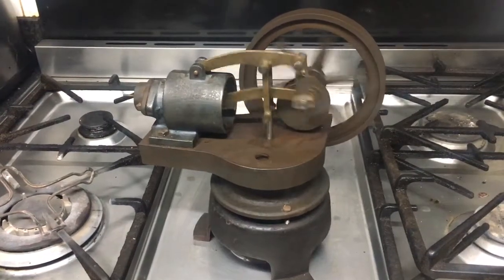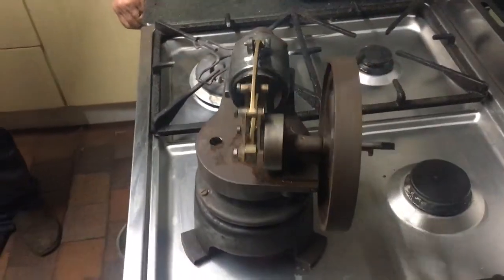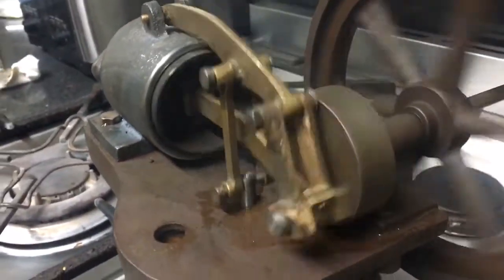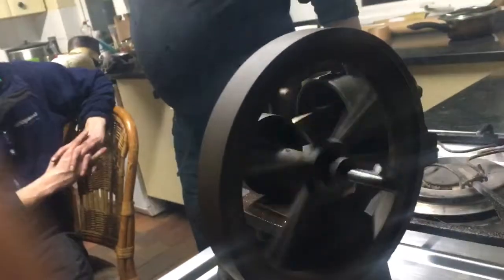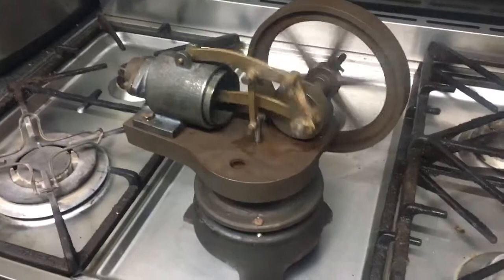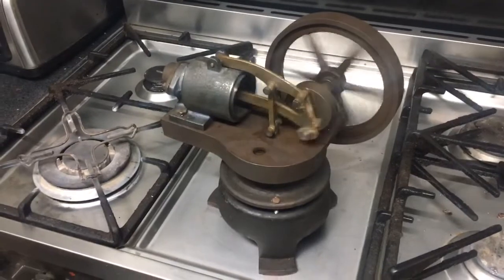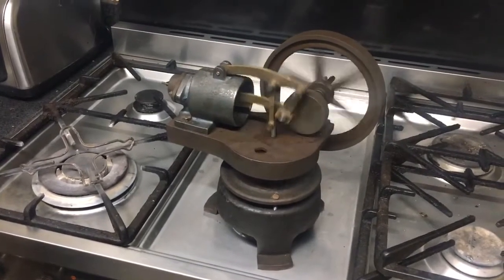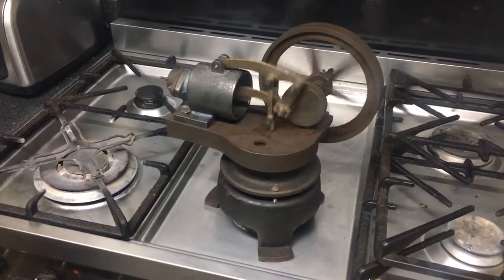Alyn Foundry half scale Robinson Hot Air Engine.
Robinson returns.

Half scale replica of a Number 4 Robinson patent hot air engine.
Built by the Alyn Foundry.